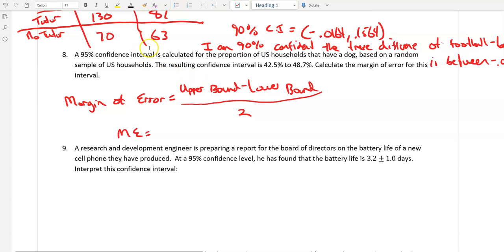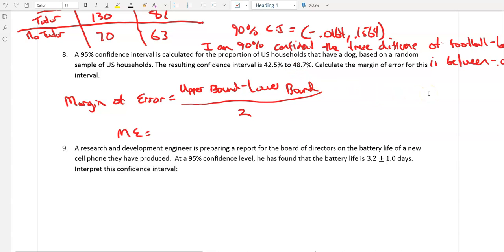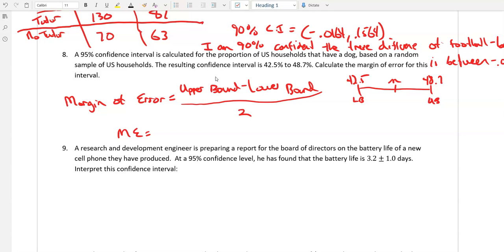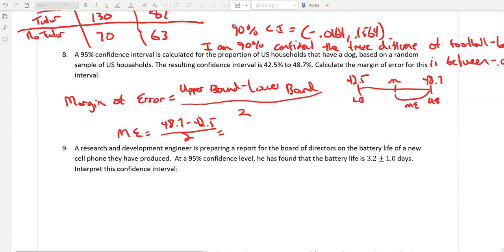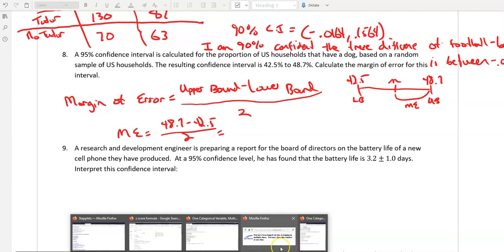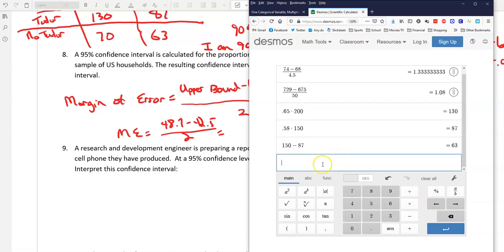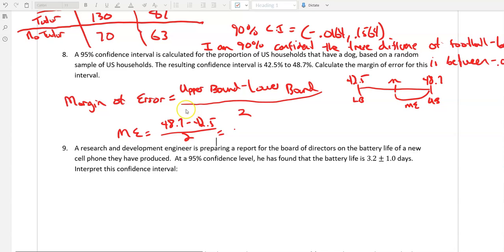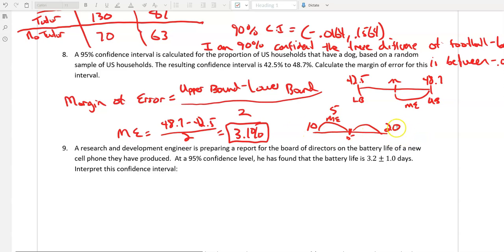#08 Finding Margin of Error